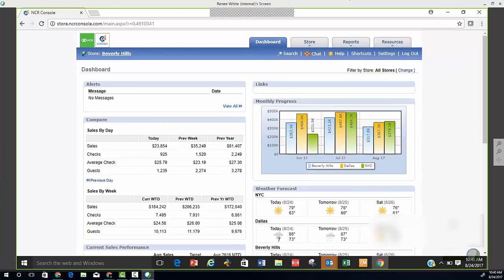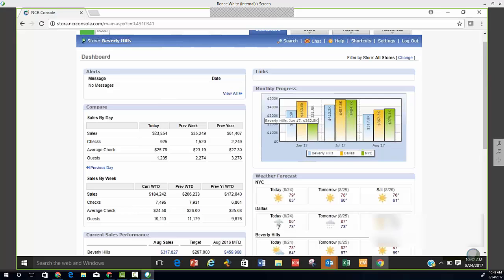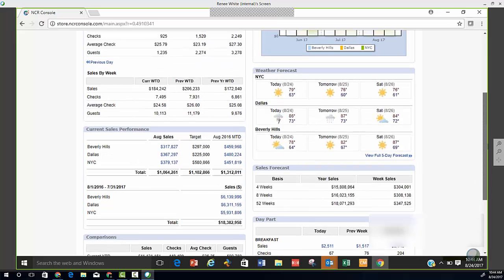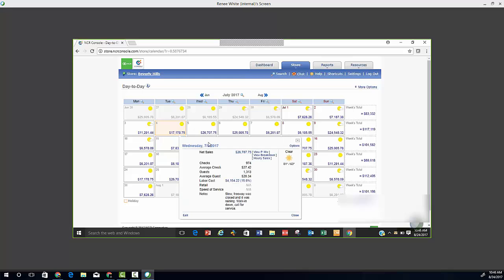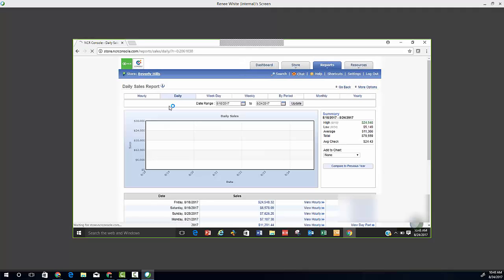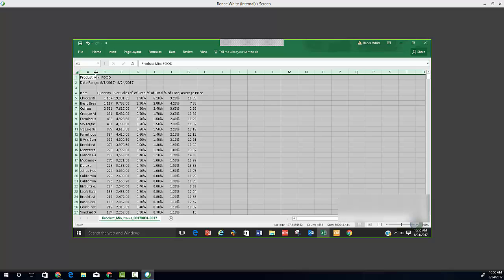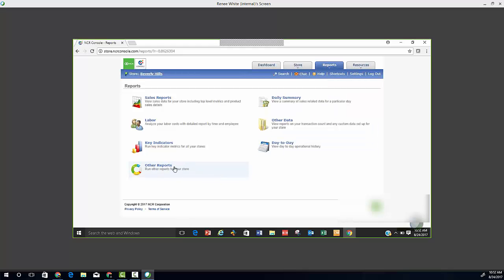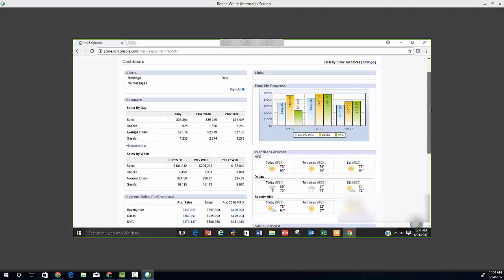NCR Console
The new NCR Console, offering super-detailed reporting and easy-to-use management tools in one time-saving dashboard.